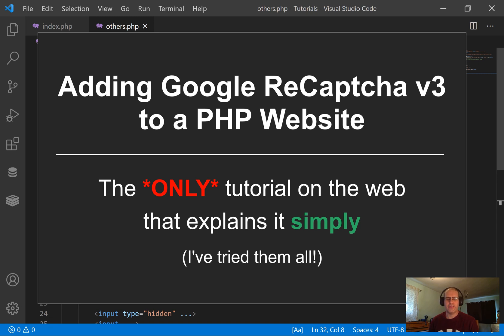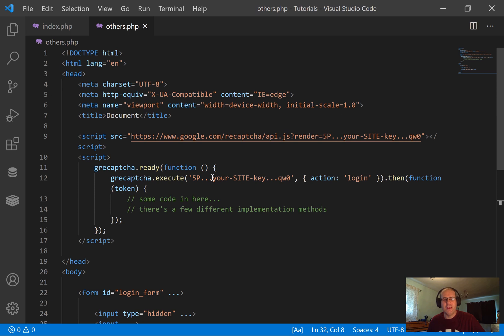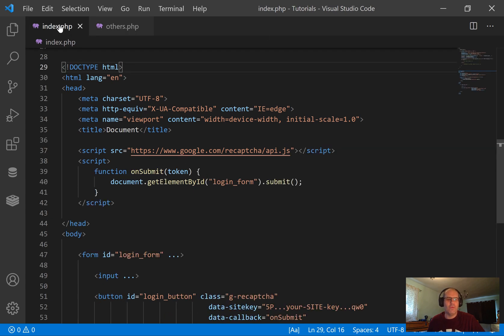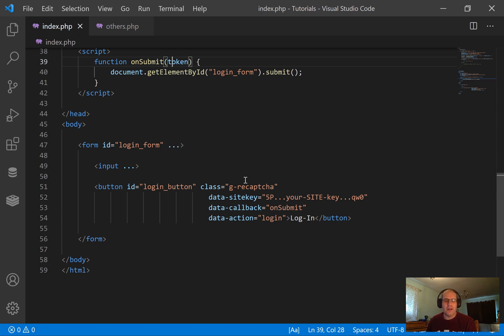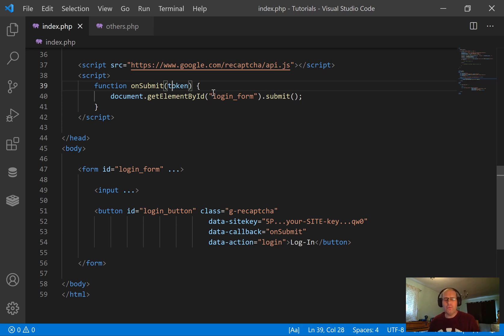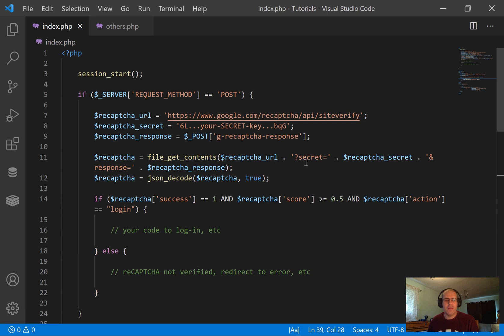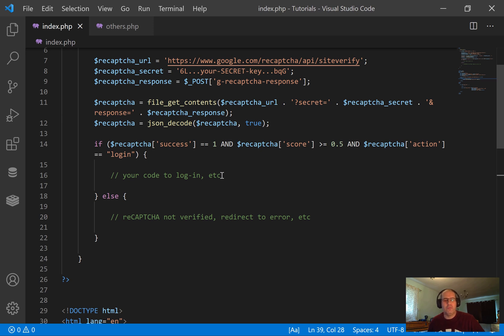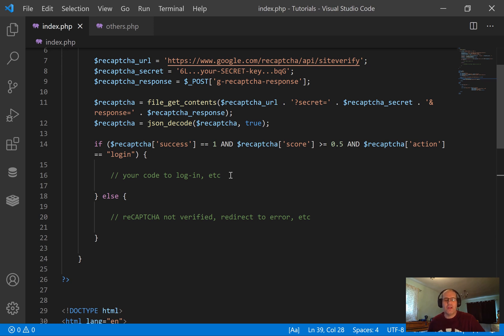How to add Google ReCaptcha v3 to a PHP web page. The only easy guide on the entire web!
Almost every other tutorial/guide out there on the web gets this wrong!
This is a simple, easy implementation aimed at people who are not web coding experts. It is what I got to work for me!
It does assume you have your keys already.